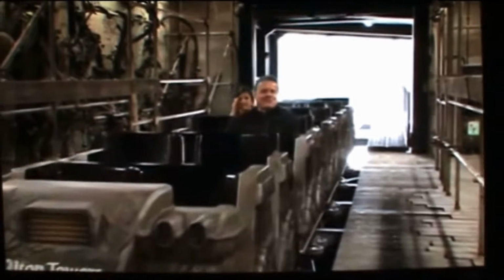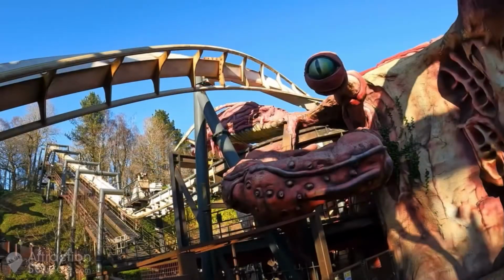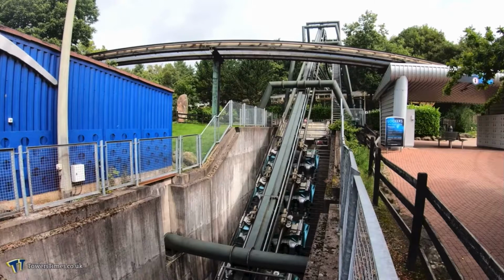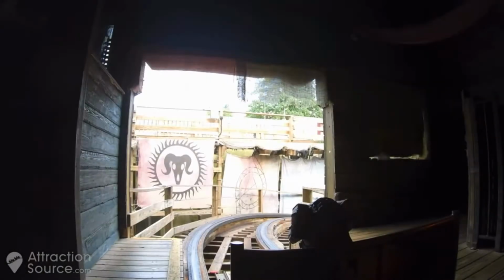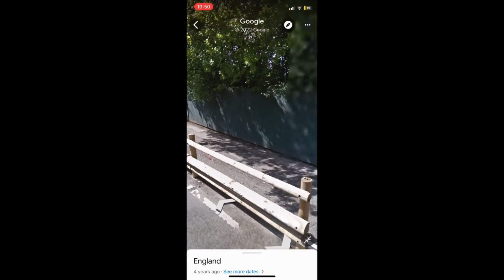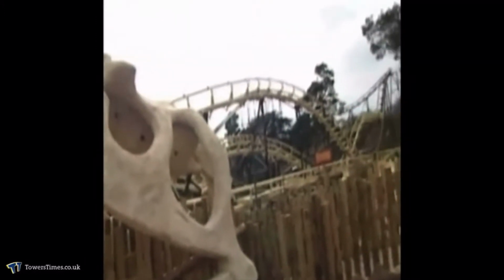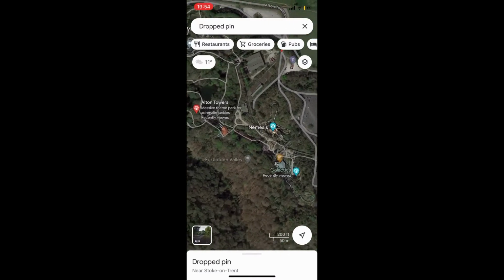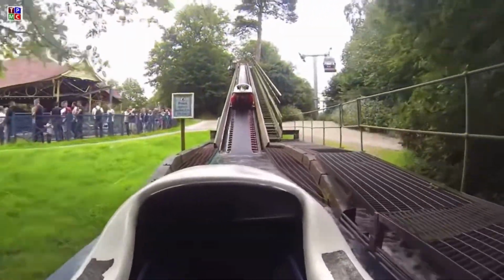Facts and cool features you can find at Alton towers